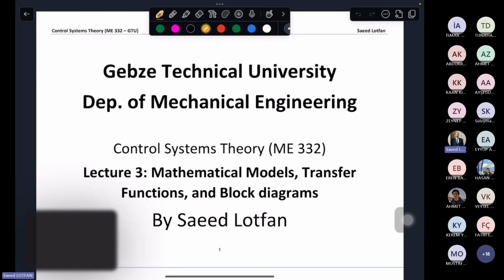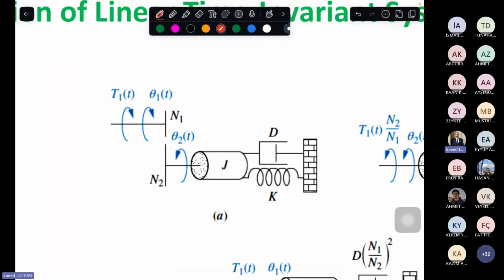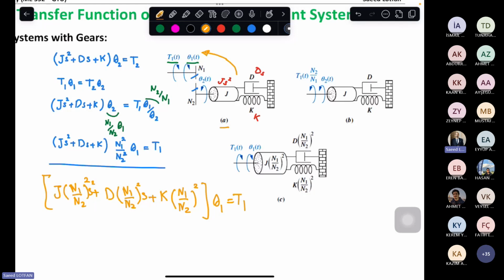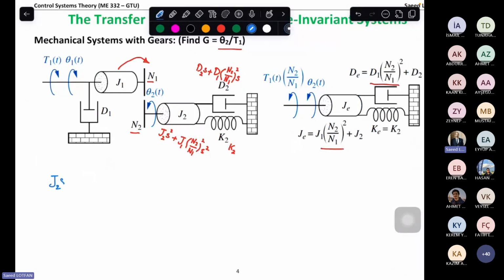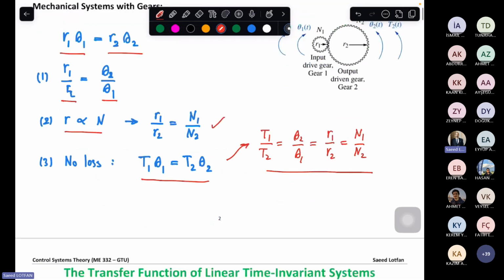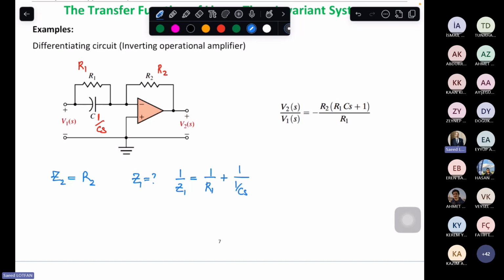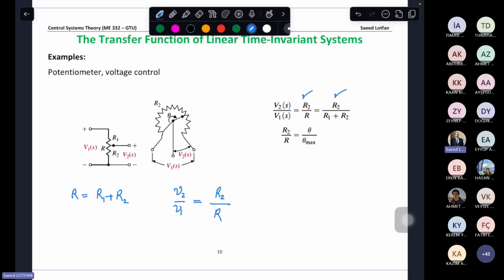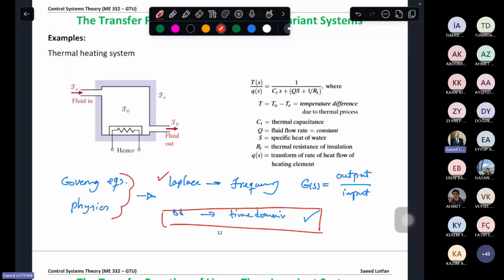Lecture 3.1 | Mathematical Models, Transfer Functions, and Block Diagrams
This video is Part 1 of Lecture 3, where we discuss transfer functions for rotational mechanical systems and simple electrical systems. The lecture is part of ME 332 Control Systems Theory course at Gebze Technical University (GTU) and aims to provide a clear understanding of how transfer functions in frequency domain can be obtained.

📚 Course: Control Systems Theory (ME 332)
🎓 Institution: Gebze Technical University